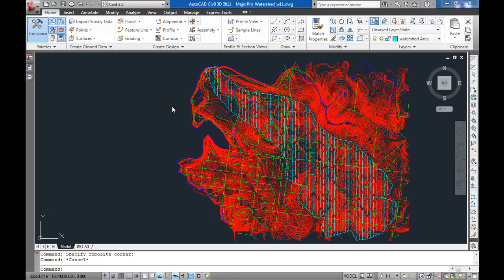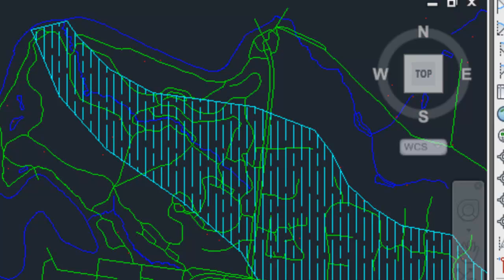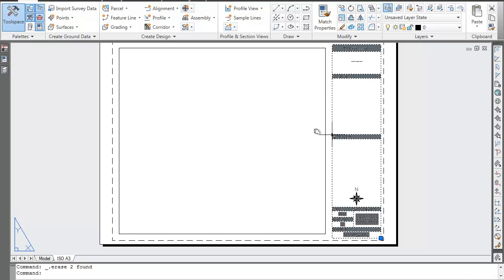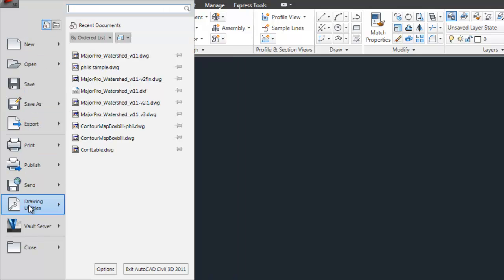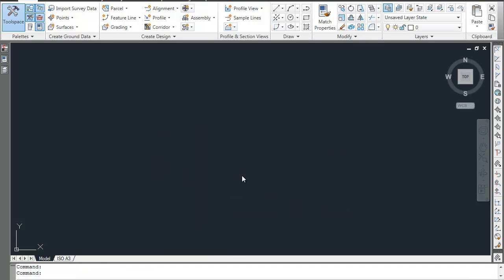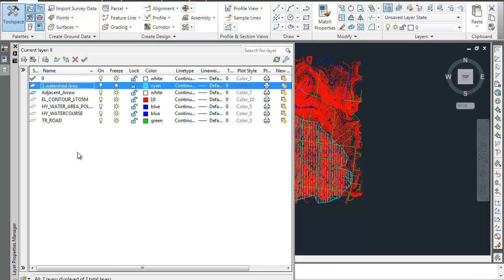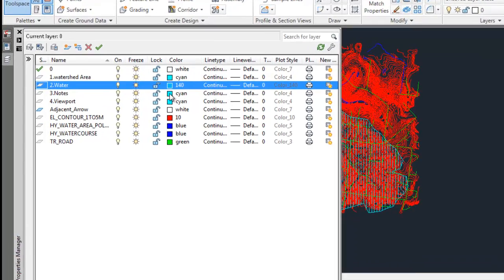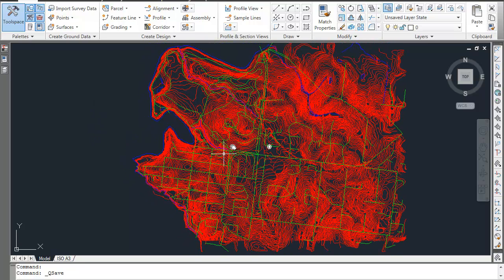P1 Transfer Layers New Doc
autocad civil 2011 P1 Transfer Layers to new Doc